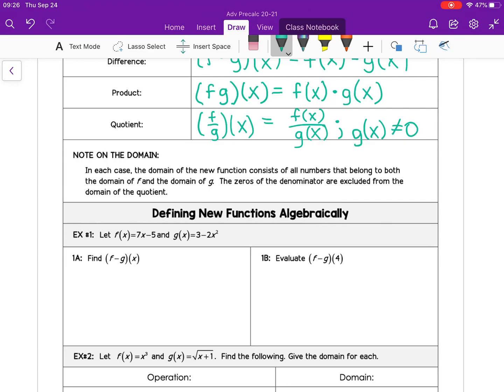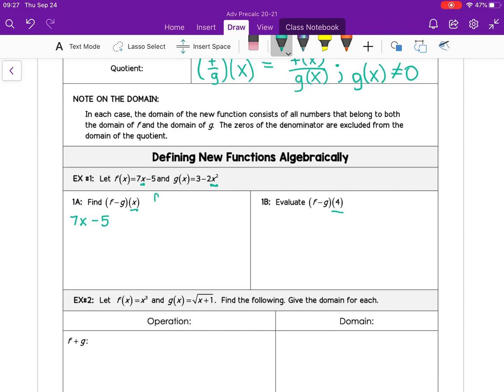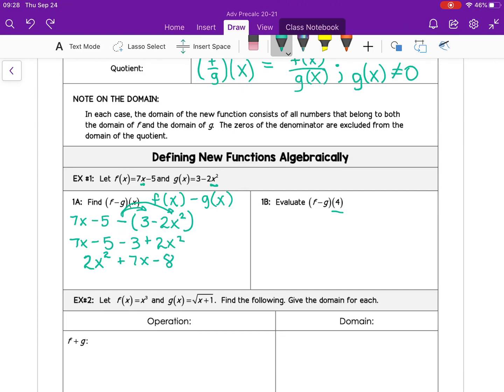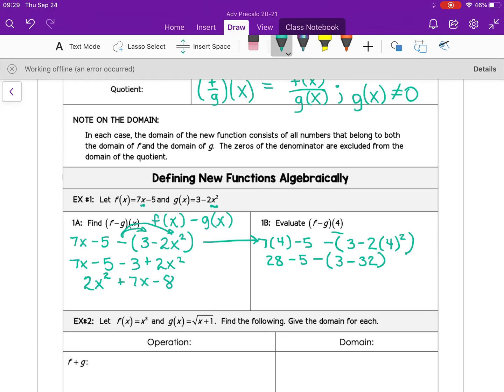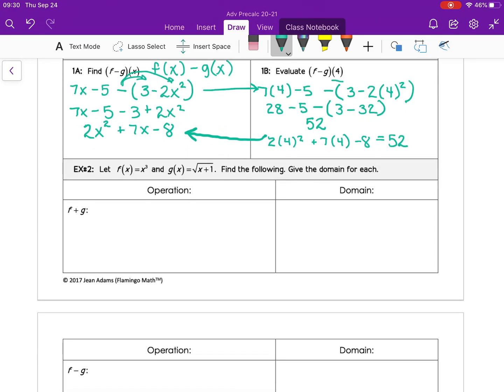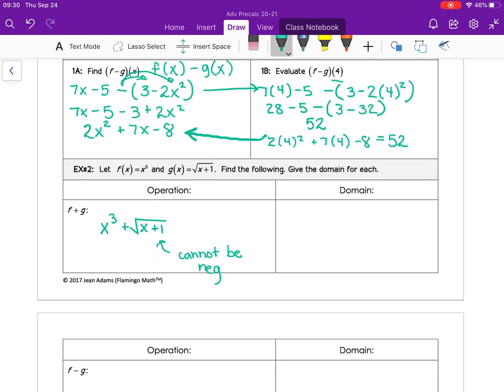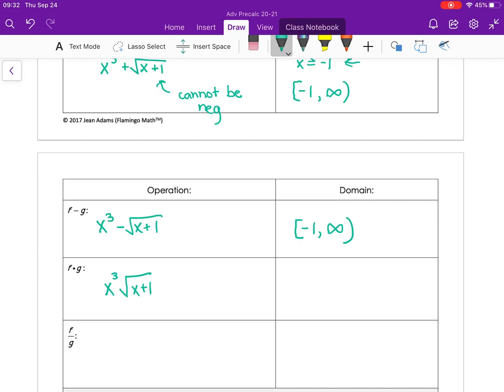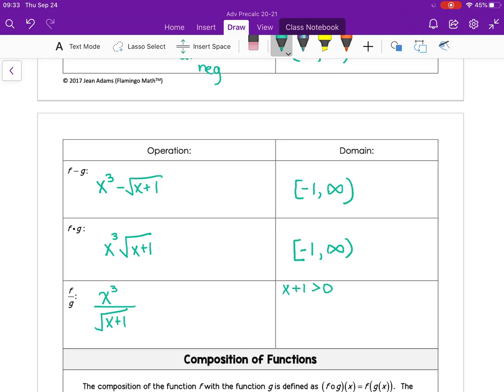Precalc: 2.3 Part 2